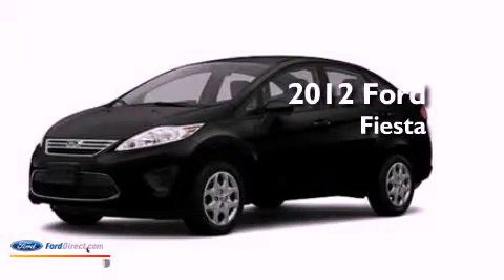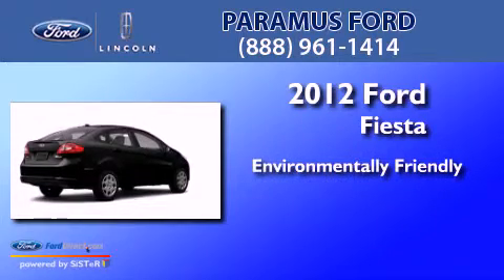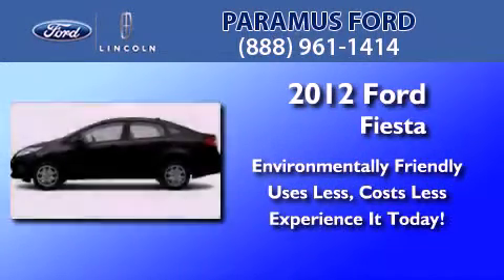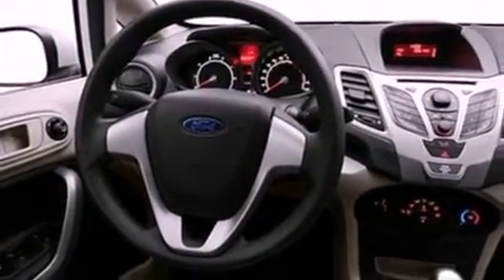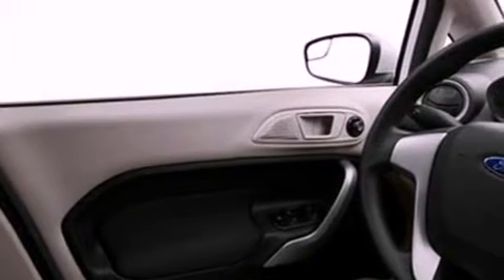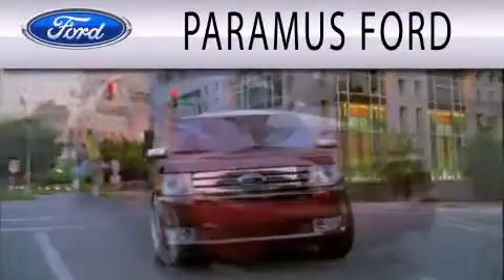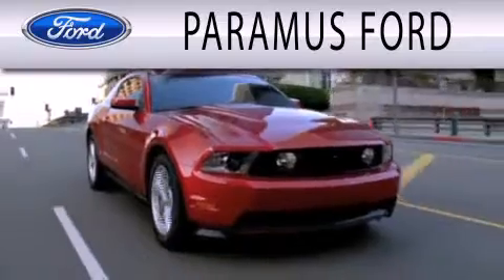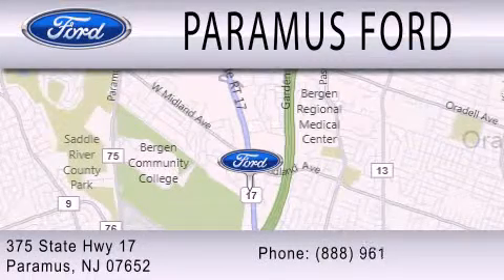2012 Ford Fiesta Paramus NJ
Year : 2012
 Make : Ford
 Model : Fiesta
 Engine : 1.6L I4 16V MPFI DOHC

 Exterior : BLACK
 Miles : 11

 Stock : 12P486